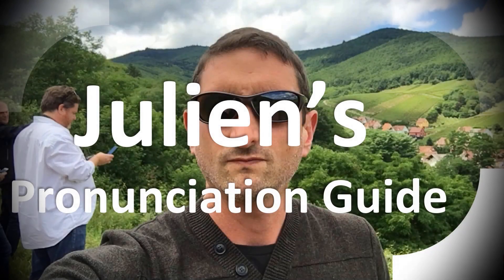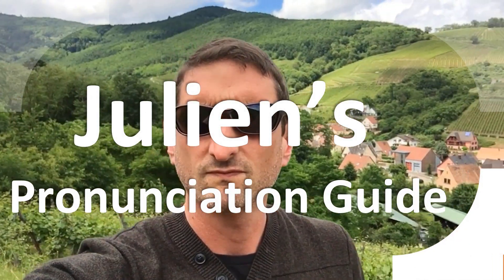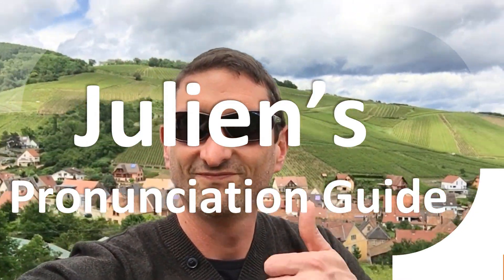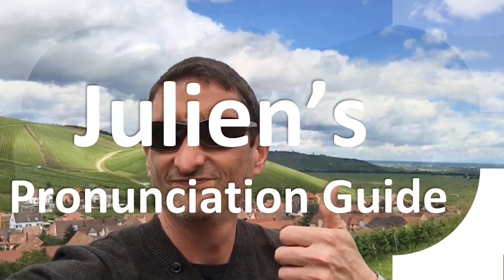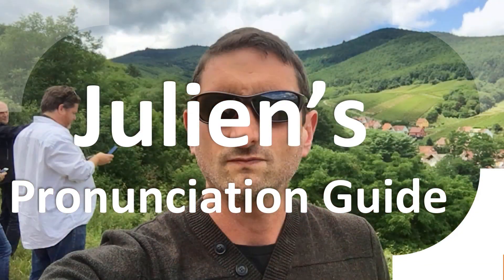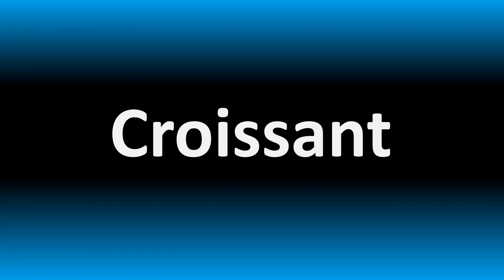How to Pronounce Rapport (correctly!)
Welcome! Here you will hear How to Pronounce Rapport (correctly!) i.e. the “correct” pronunciation.

You can skip the intro through the time stamps below:
00:00 - Pronunciation Intro
00:15 - How to Pronounce Rapport (correctly!)